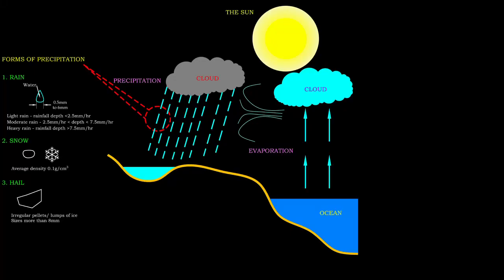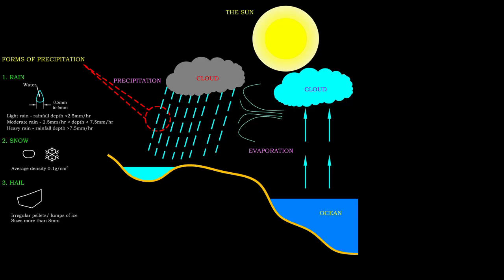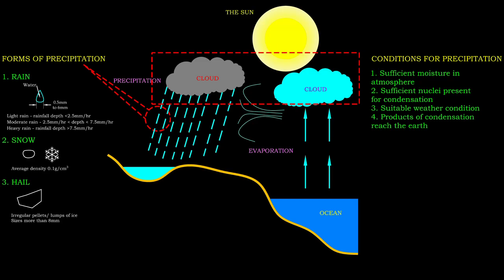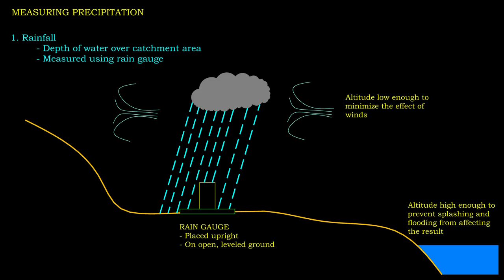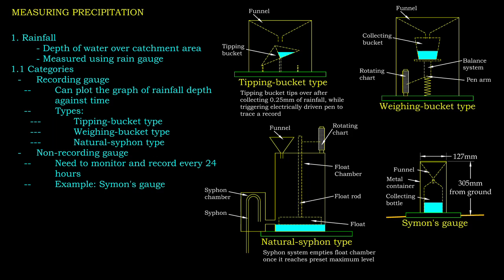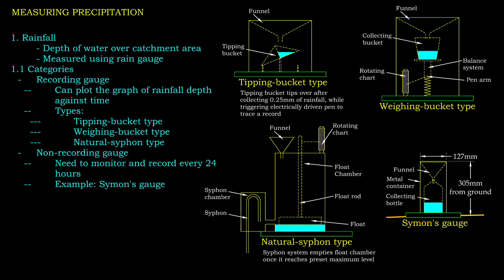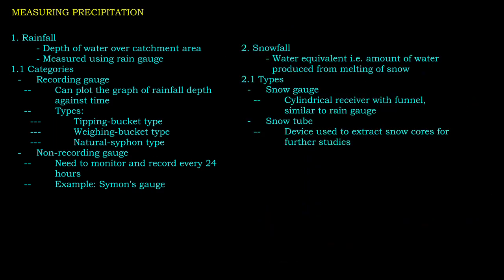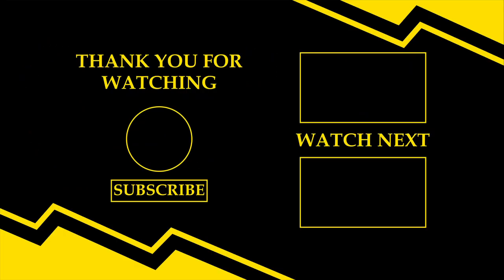Introduction to Precipitation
Precipitation includes all forms of water that are being transported from the atmosphere to the earth. There are several common forms for precipitation, such as rain, snow and hail.
Rainfall is quantitatively measured as the depth of rainwater over a catchment area. It is measured using rain gauge, which can be further categorized into recording and non-recording gauges. Some examples of recording gauge are tipping-bucket, weighing-bucket and natural-syphon. An example of non-recording gauge is Symon’s gauge.
The measurement of snow is expressed as water equivalent, defined as the amount of water produced after the melting of a unit of snow. It can be measured using either snow gauges or snow tubes.
Thumbnail credit:
Photo by Liis Saar from Pexels